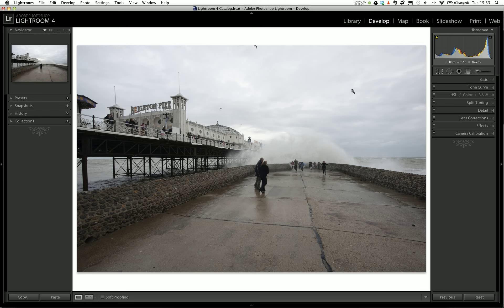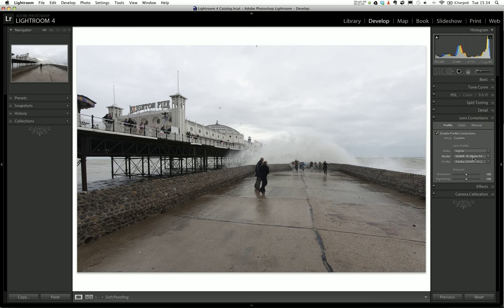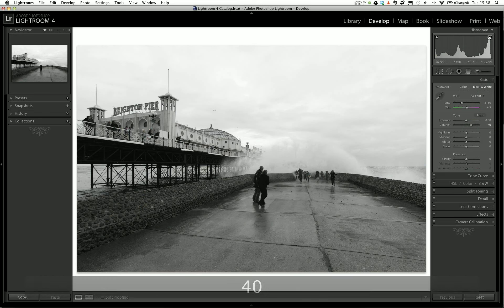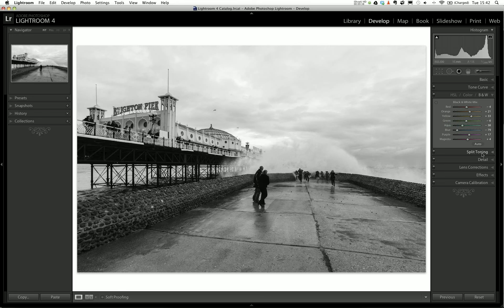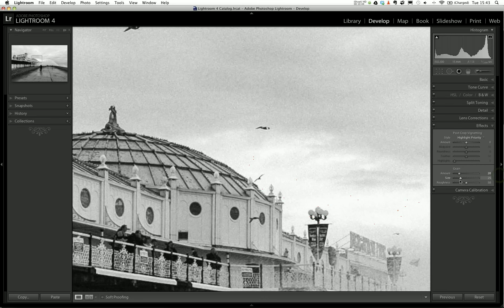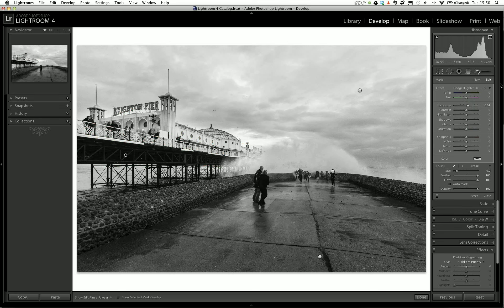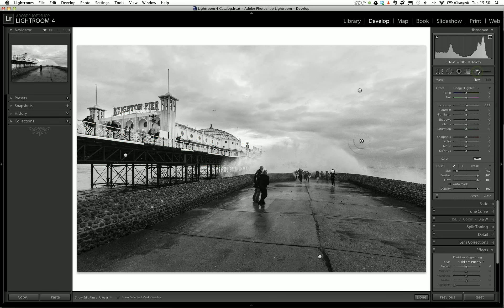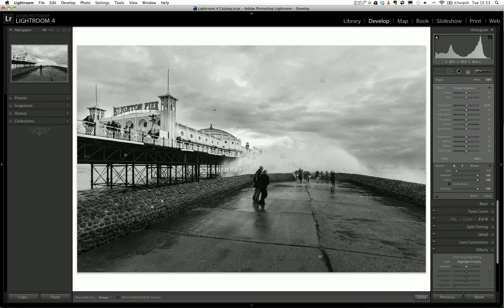Black & White Conversion in Adobe Lightroom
This is a tutorial from Andrew Newson Photography Courses.

This is a tutorial on how to do a really great black & white conversion in Adobe Lightroom. We'll look at converting to black and white and then making the most of the tonality in the image with contrast adjustments, luminance adjustments and selective adjustments using dodge and burn to lighten and darken certain areas.